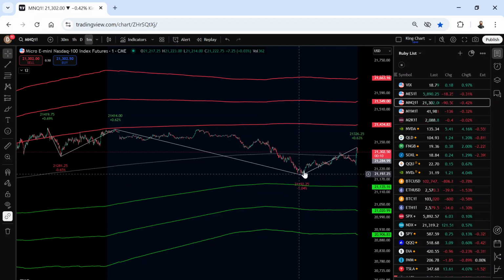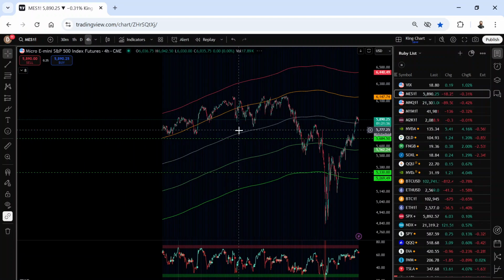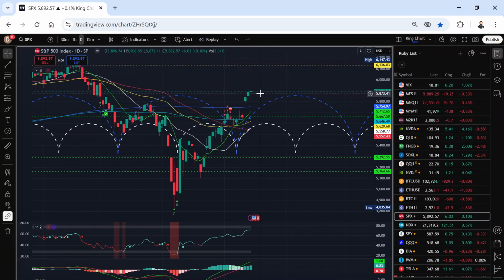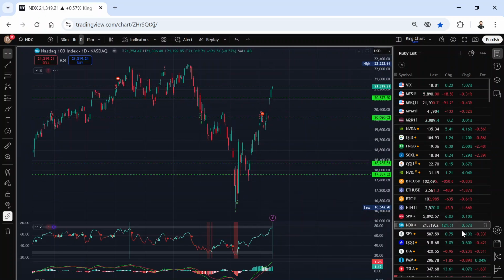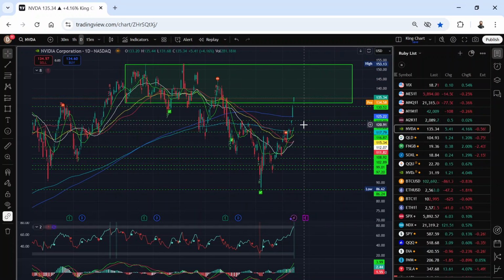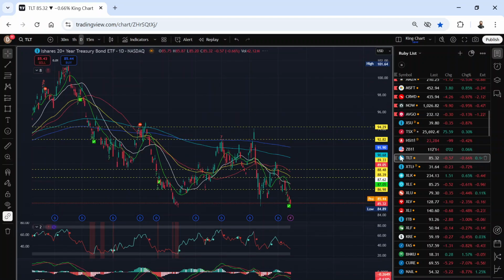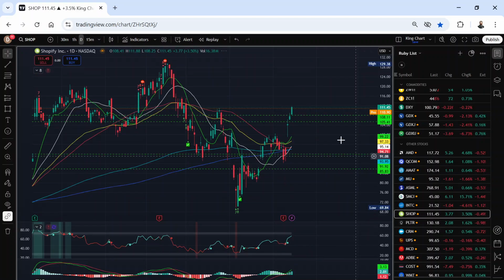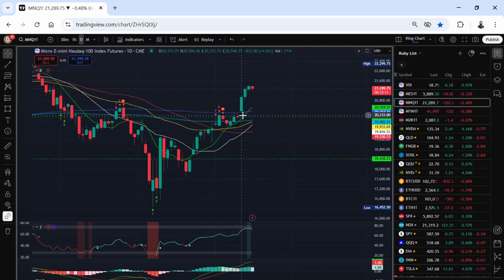Bitcoin and Stock Market Technical Analysis 15 May 2025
Join Twitter / X ID : harmynder